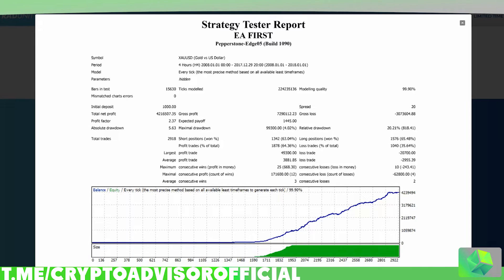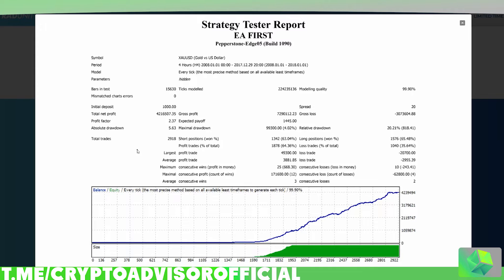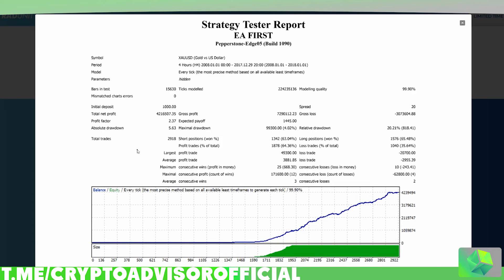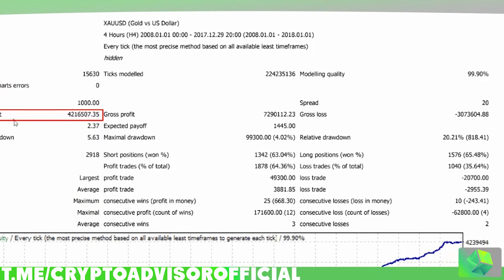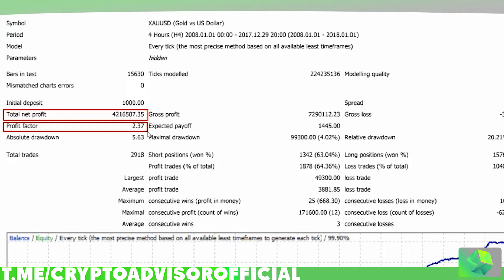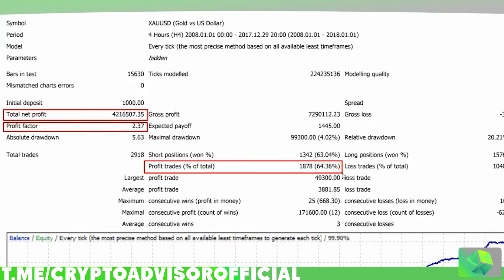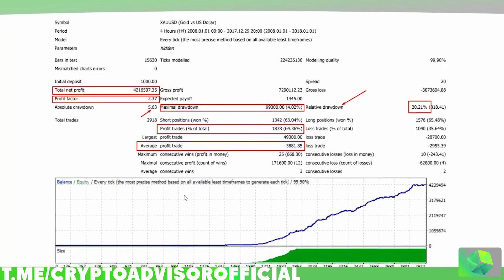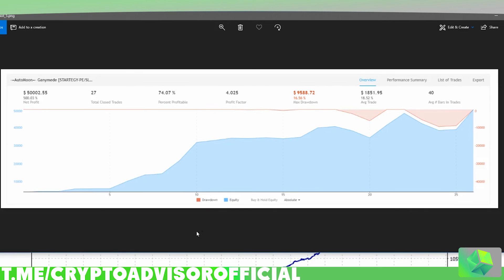Advanced Backtesting Guide | Forex / CryptoCurrency Automated Trading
This video covers the most important parts of backtesting terminology in order for you to get the most profitable settings possible when forex or cryptocurrency automated trading. This is used in Expert Advisors or EAs and trade bots.

I cover:
Total Net Profit
Profit Factor
Percent Profitable
Average Trade Net Profit
Maximum Drawdown